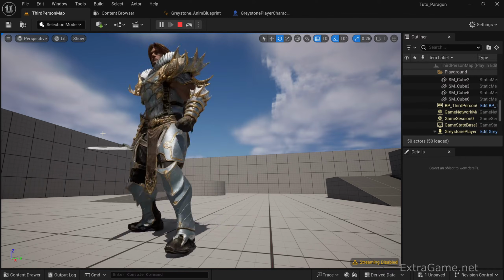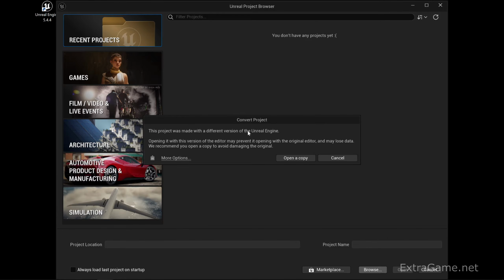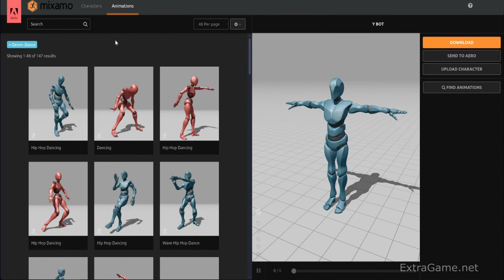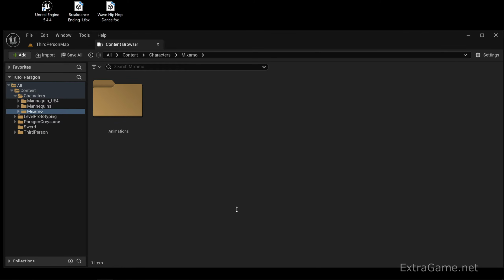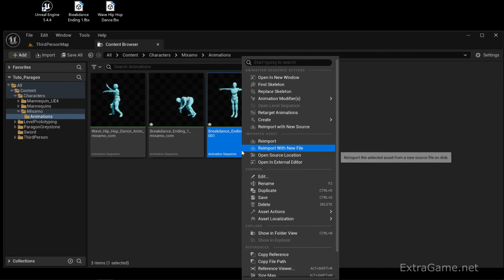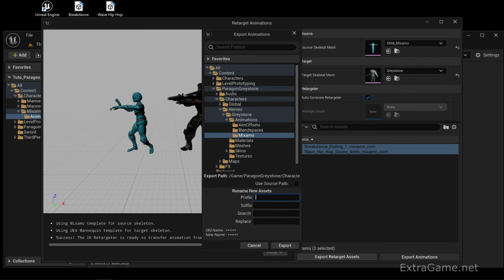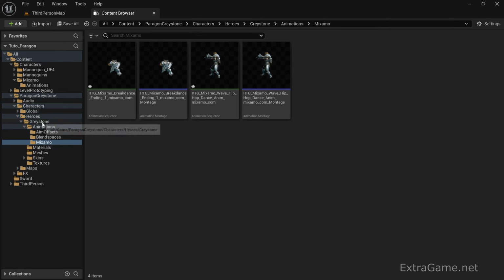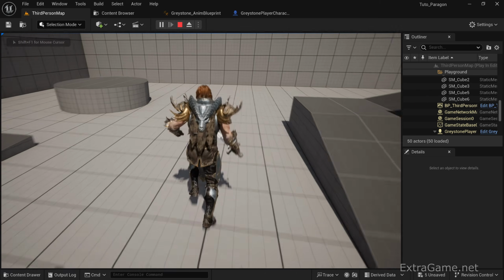Paragon Characters #4: Add Mixamo Animations in UE5 (Step-by-Step Tutorial)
Paragon Character Series #4. Unreal Engine 5 step by step tutorial.
Welcome to an easy and focused Unreal Engine 5 tutorial!
In Paragon Character Series #4, we’re adding free Mixamo animations to Paragon characters.
I’m crafting Dungeon Forge: Legacy, an RPG, and sharing my game dev tips with you.

💡 Questions about this tutorial? Drop them in the comments!

No Music

Timestamps :
00:00 Intro
00:51 Migration to 5.4
01:43 Download Mixamo Animations
04:05 Retarget Animations
04:54 Use Animations in BP
06:13 Result